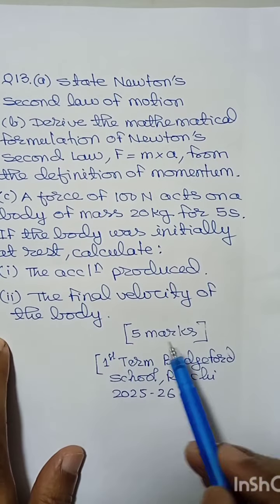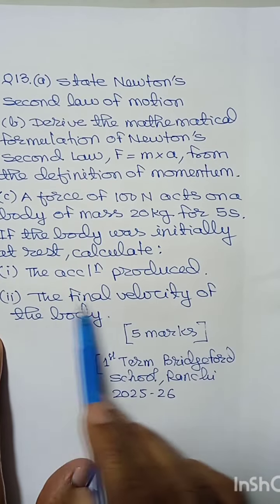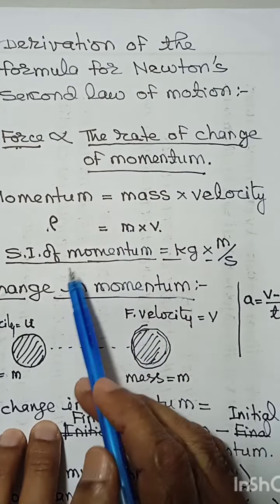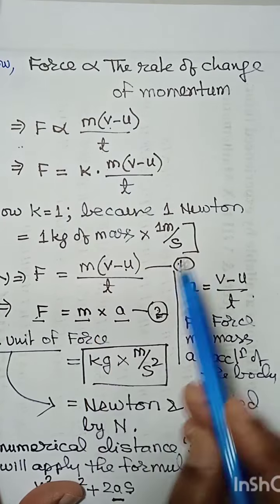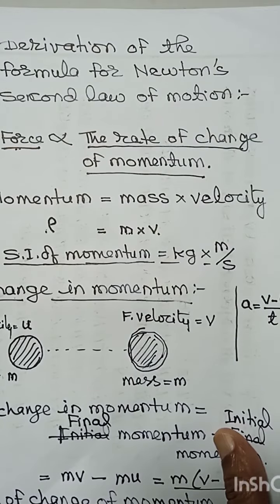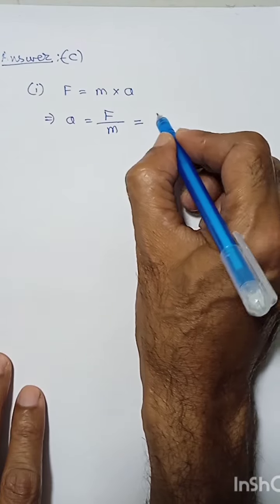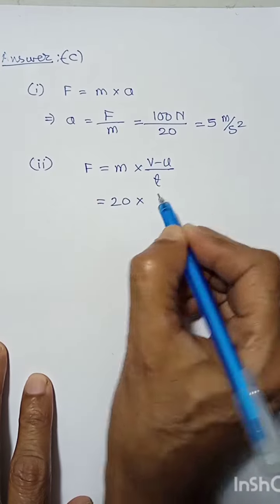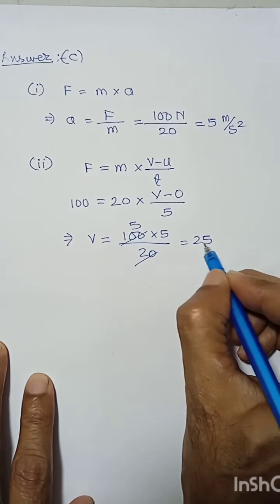Mid term 5 marks solution ¢ physics ¢ Std. 9